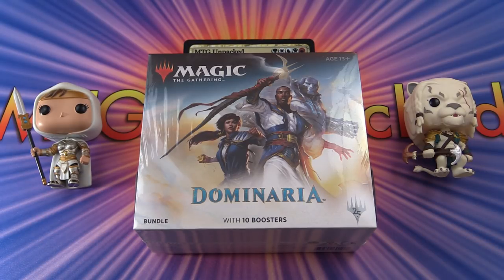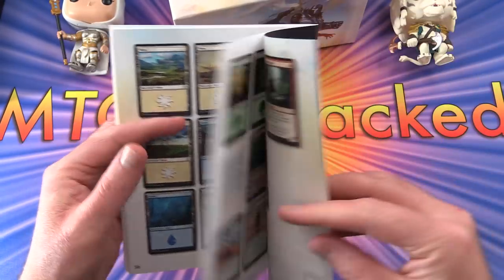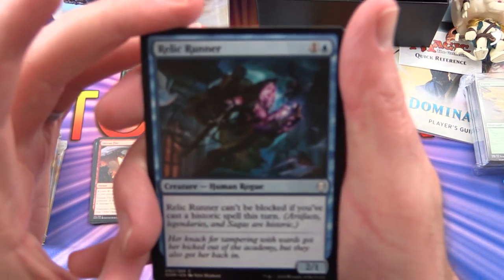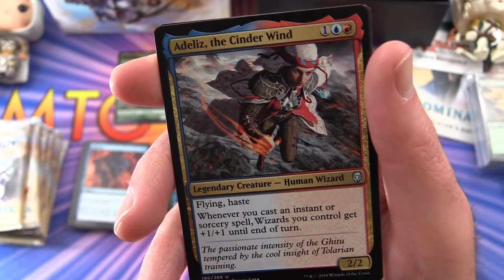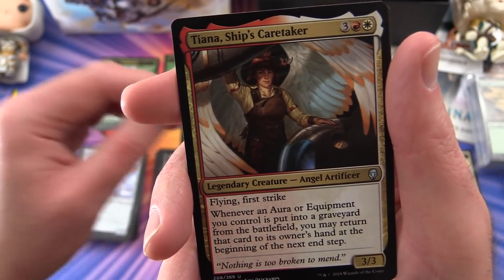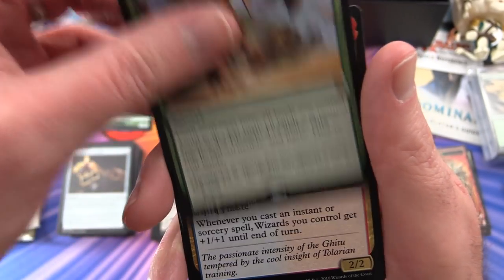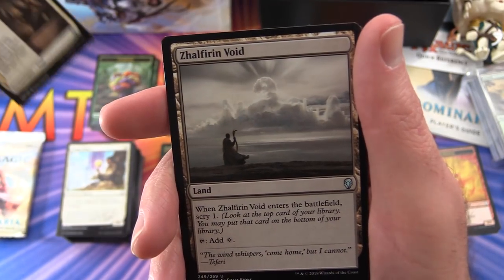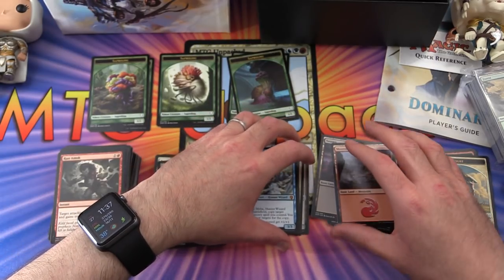Dominaria Bundle unboxing - MYTHICS!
Unpacking a Magic the Gathering Dominaria Bundle / Fatpack.